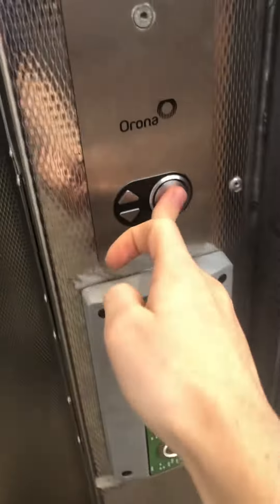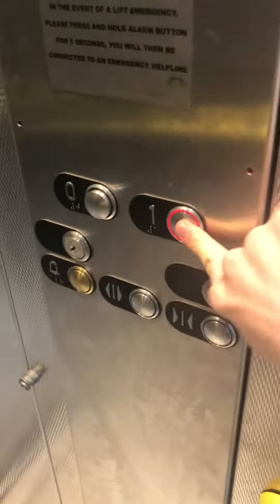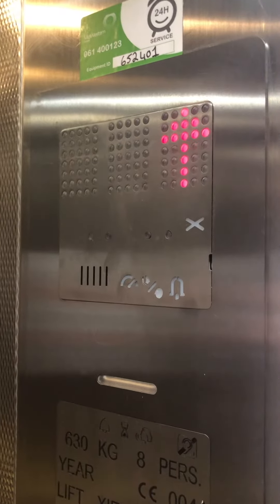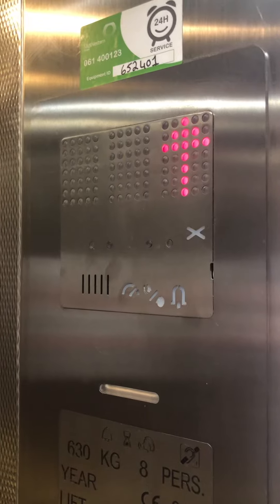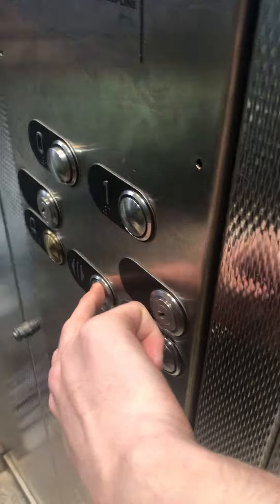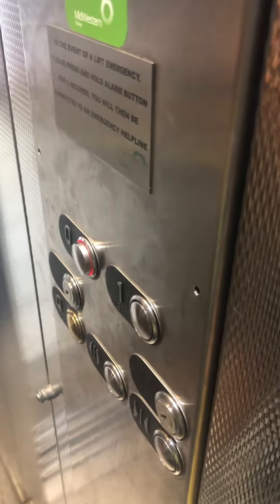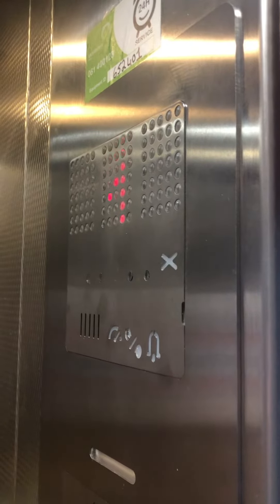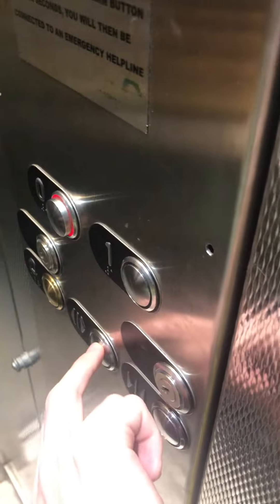Orona Elevator At The Connolly Train Station